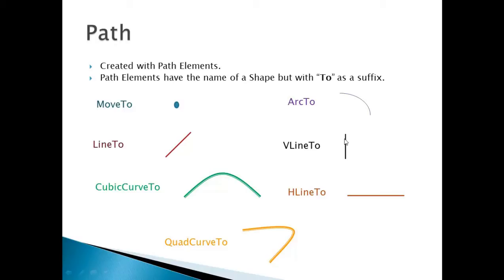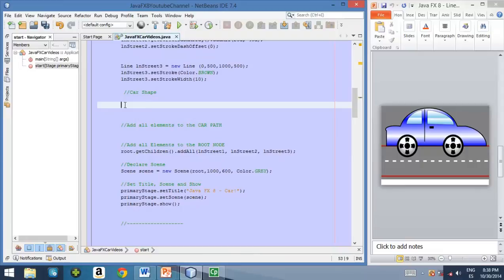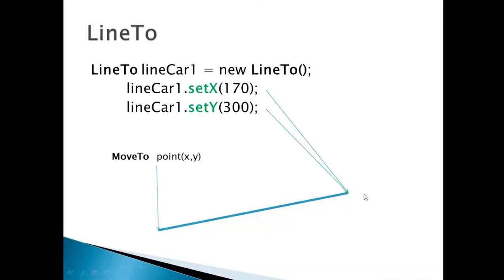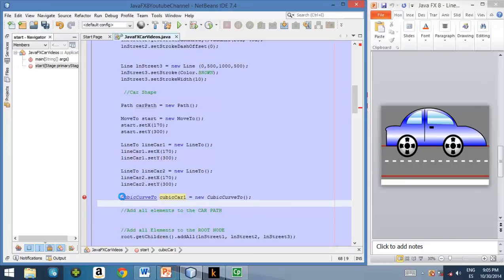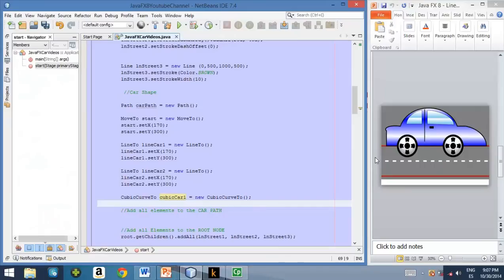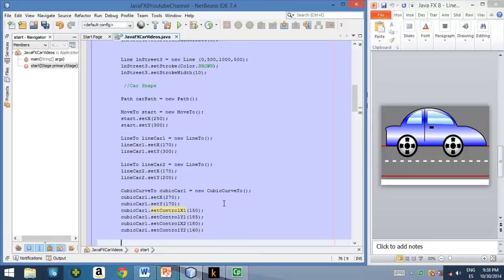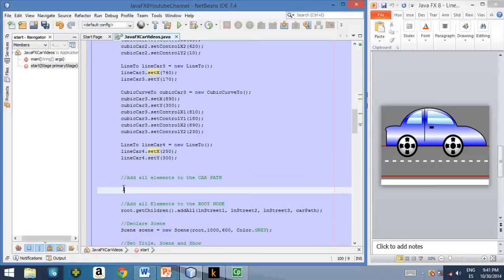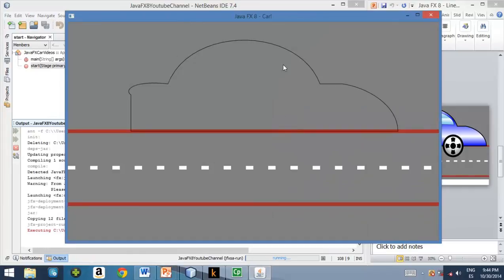JavaFX 8 Tutorial - Path, LineTo & CubicCurveTo (Car Shape) #4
This video will review Path and Path Elements:
 - Path Class
 - Path Elements
    - MoveTo
    - LineTo
    - CubicCurveTo
 - Designing a Car Shape!